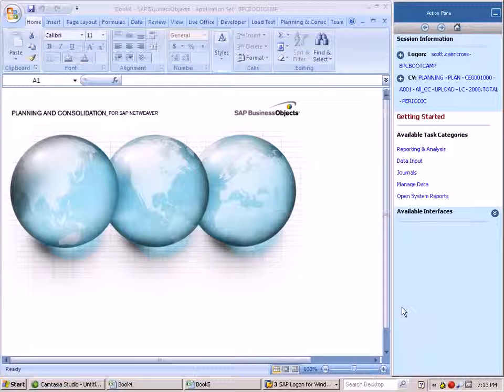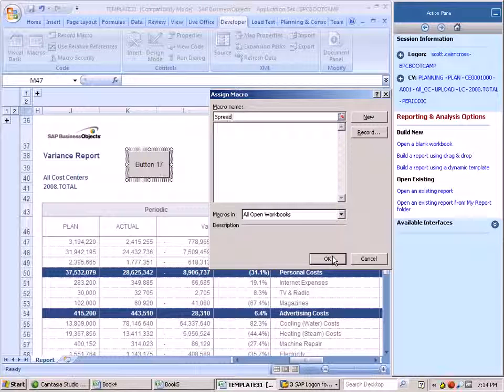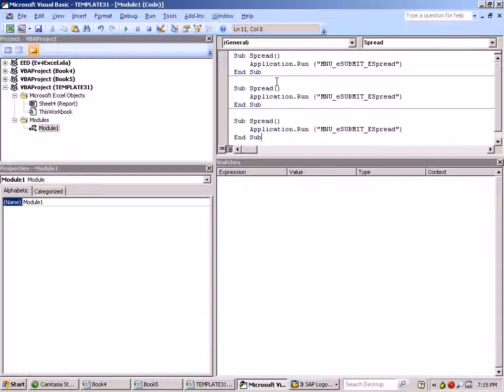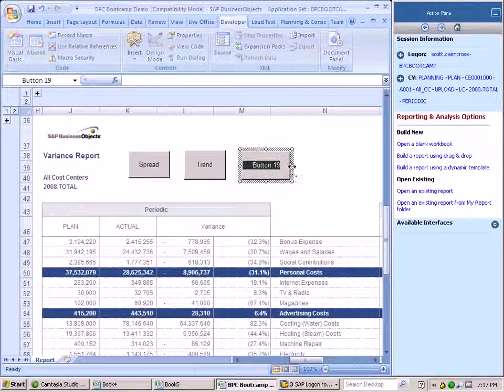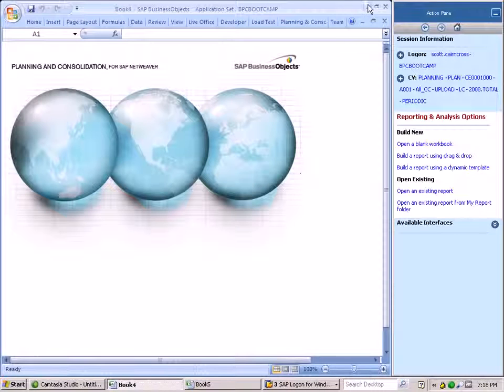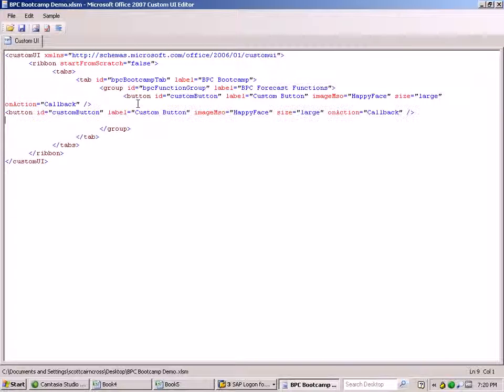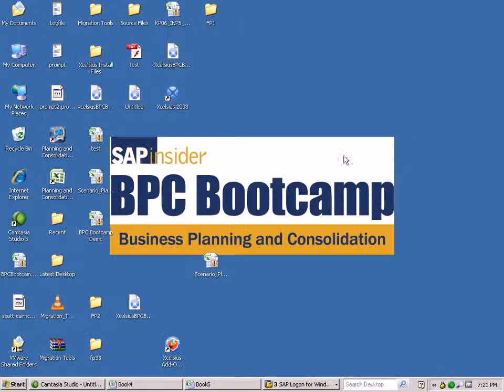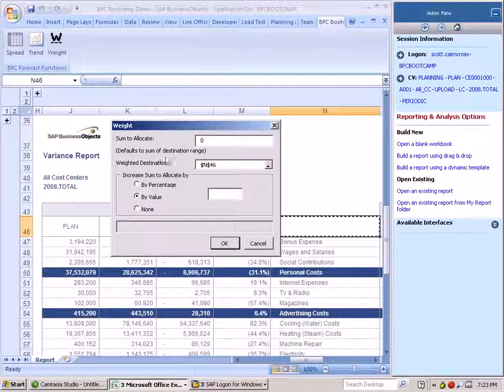SAP BPC 11 EMBEDDED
SAP BPC 11 EMBEDDED videos designed and prepared by certified & experienced professional.